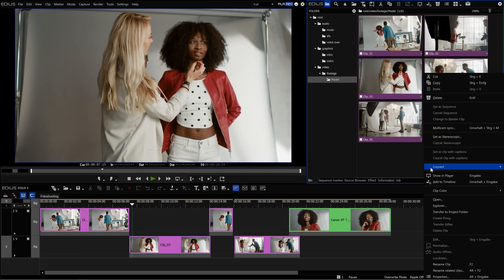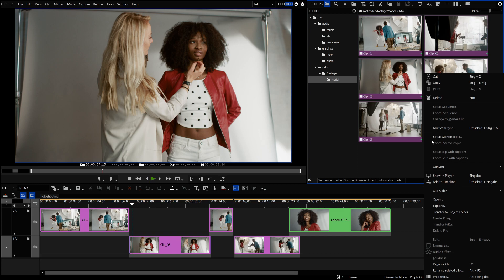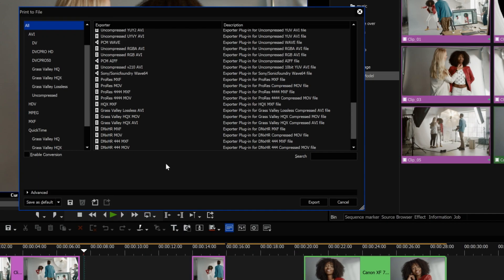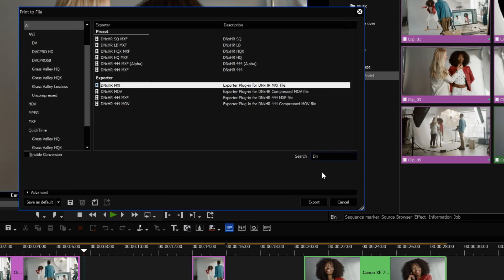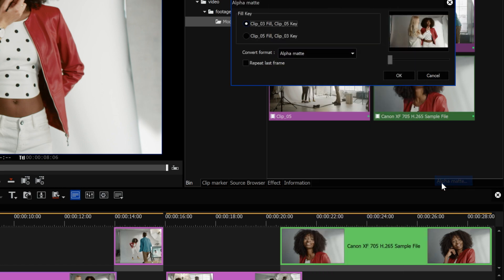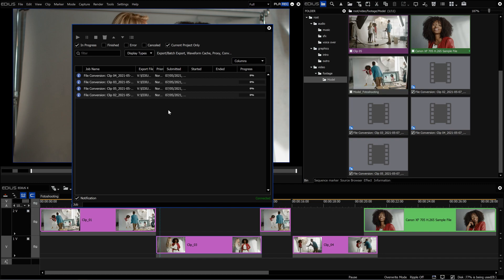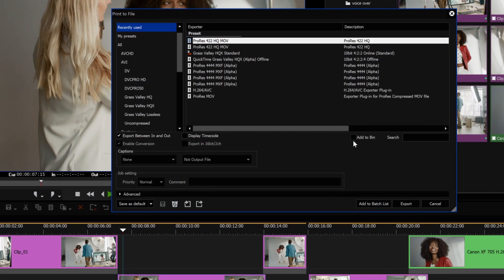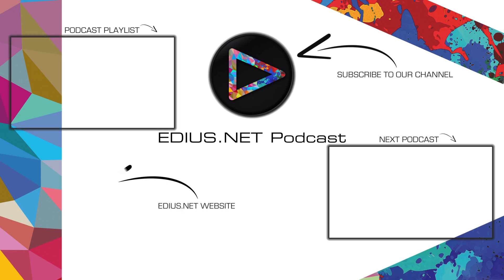EDIUS.NET Podcast - Background file conversion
In this podcast we will show you how to convert files in several formats and codecs in the background.

The EDIUS X update is available for free for existing EDIUS X customers

00:19: Conversion of single or multiple files in the background
00:30: Selection of formats
00:42: Single file conversion and export formats
01:16: Multiple files and intermedied codecs
01:37: Batch conversion in the background
01:49: Change parameters when converting
02:00: Start conversion
02:08: Options of conversion
02:33: Jobs in the GV Job Monitor
02:50: Kind of status of the converting clip
03:21: Add to bin